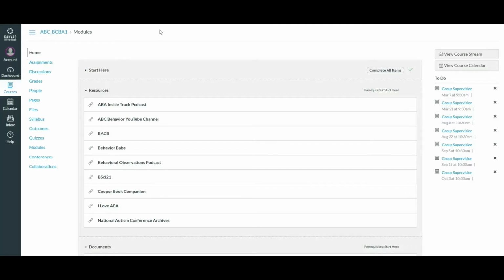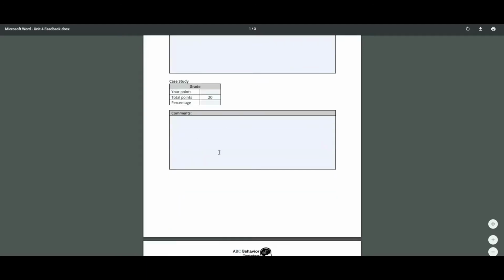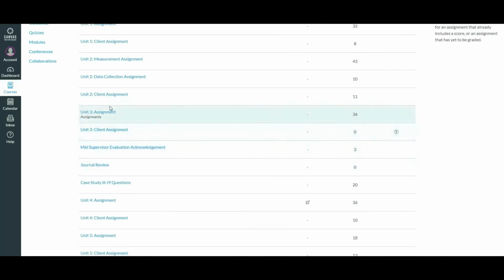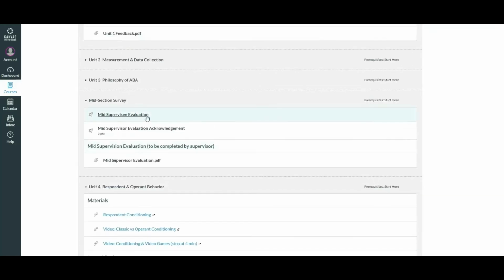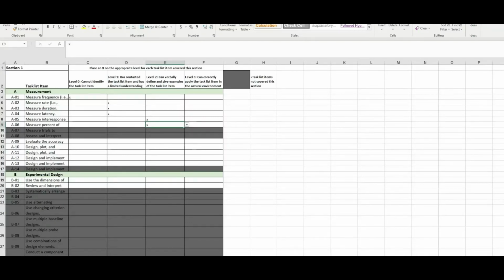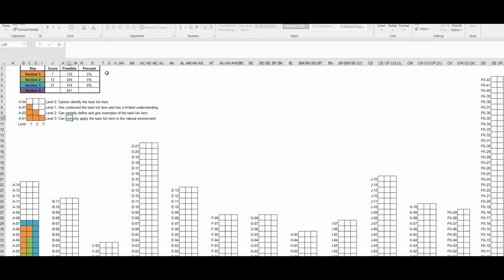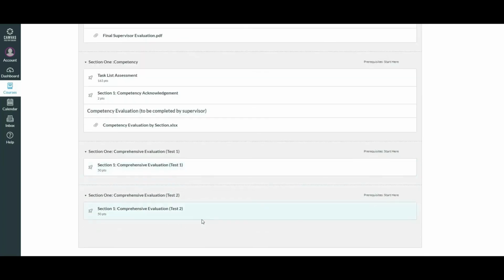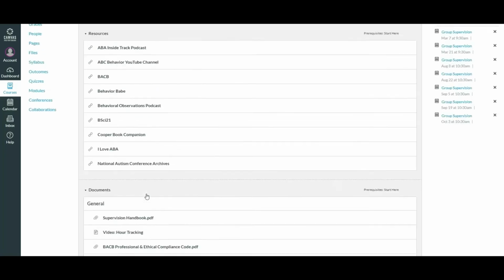BCBA Supervision Curriculum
Overview of how to use the supervision curriculum for BCBA/BCaBA supervisees created by ABC Behavior Training and available